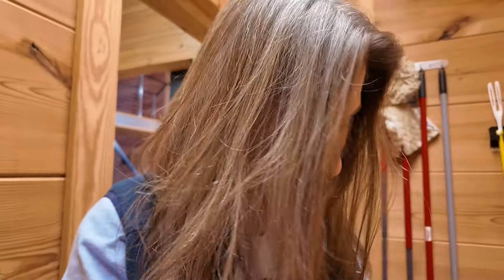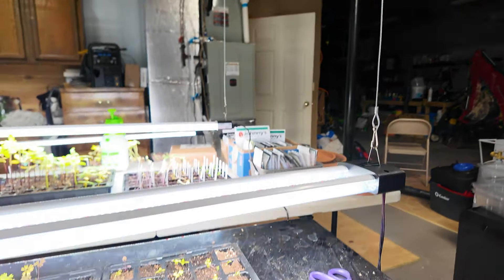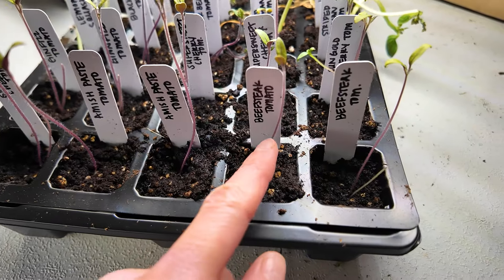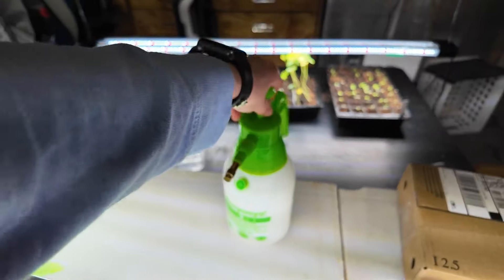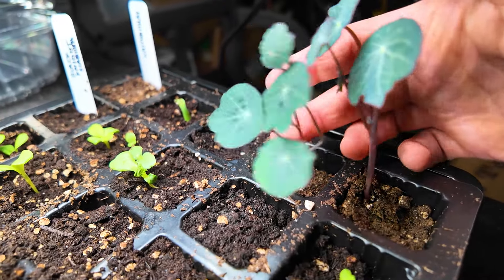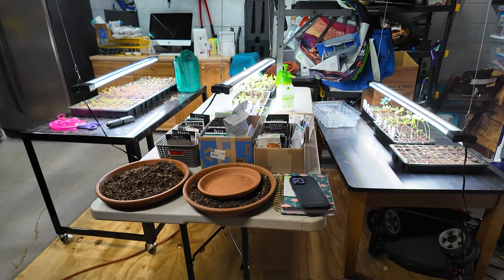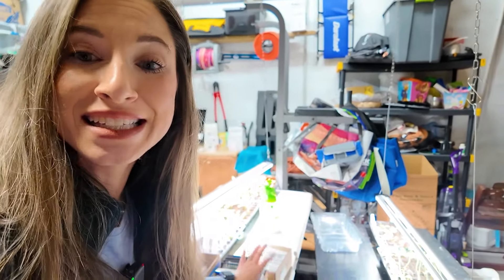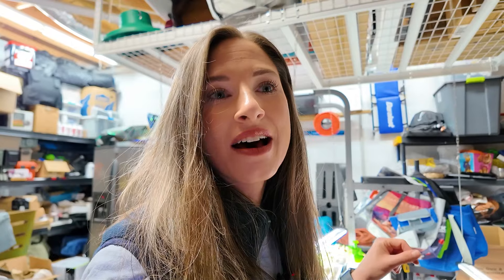Seedling Setup I don't know if this is going to work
Guys here is the setup im using this year to start seeds let me know what you think I need to do differently in the comments